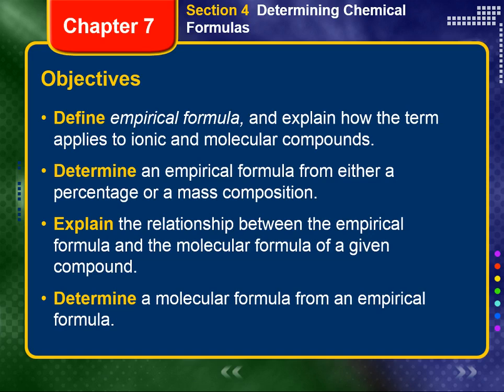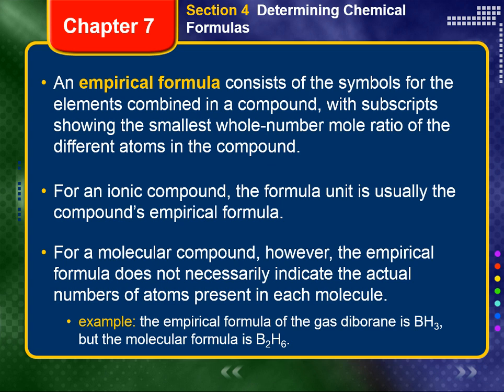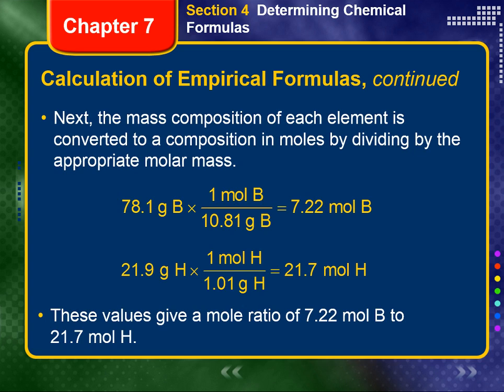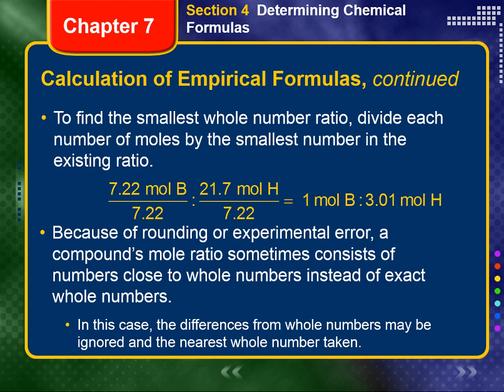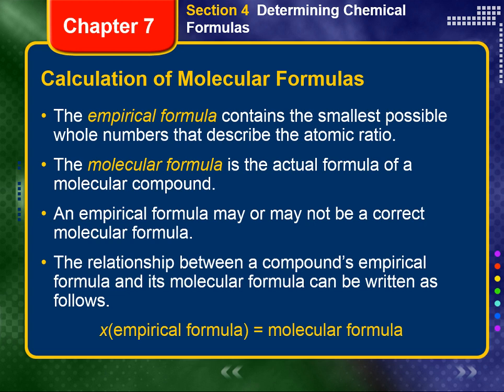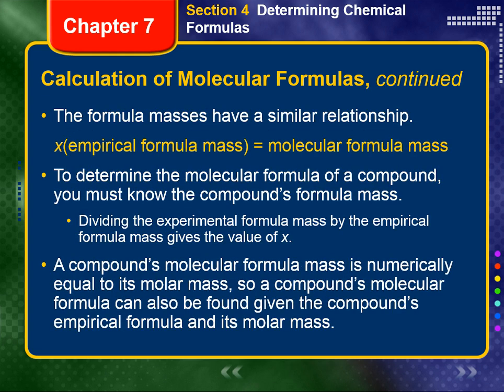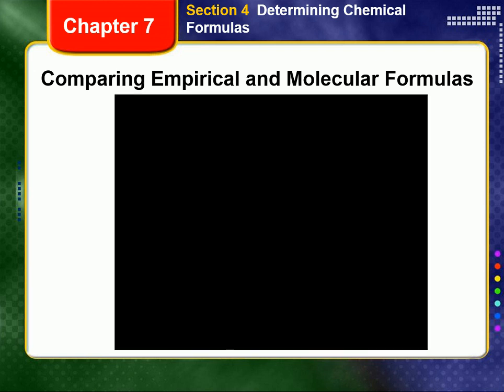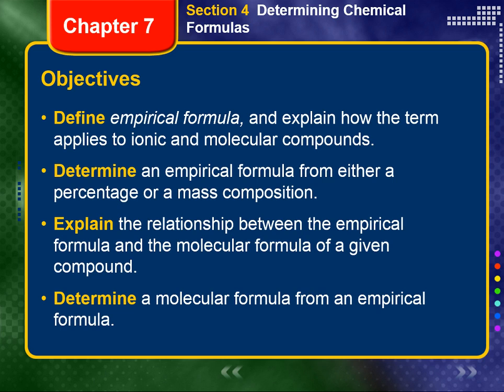Lecture 53 Ch 7.4.13-16